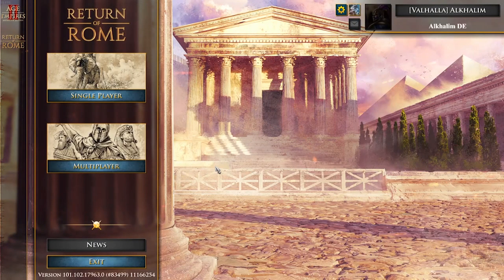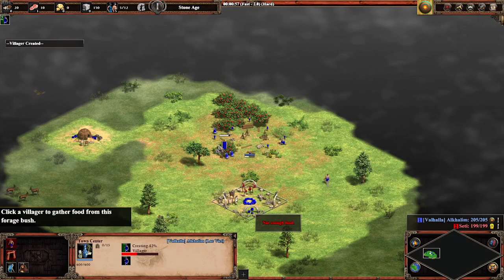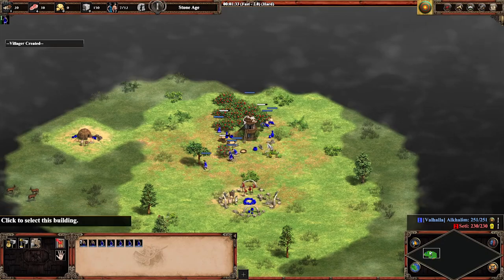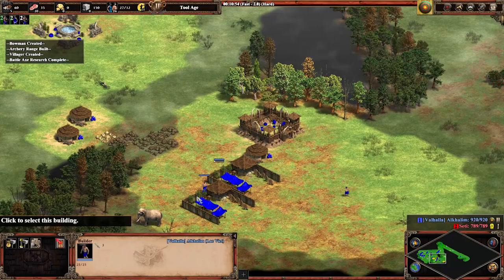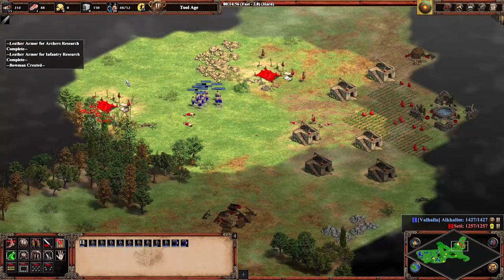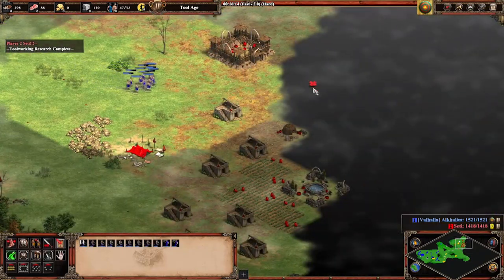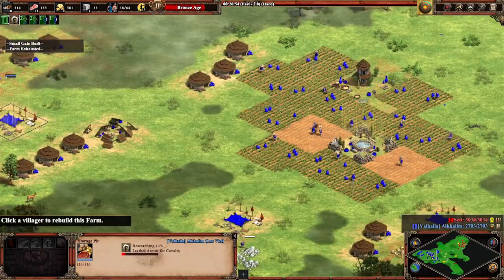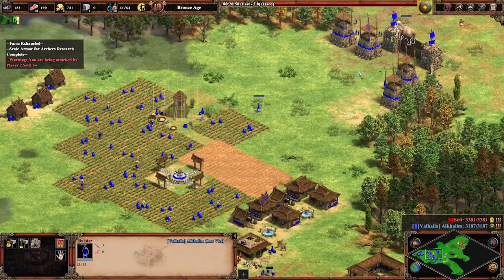First Look at the Lac Viet | Return of Rome DLC [Age of Empires 2: DE]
Are you excited for the Return of Rome in Age of Empires 2: DE? Well, if you're not then you should be! Today I'm giving you a sneak peak of the new Lac Viet civilization, which was included in the preview build of the DLC.

If you are not a fan of AoE1 Content, you will be relieved to find out that you also will get access to the Roman civ to play in AoE2:DE! (now also in ranked games 11). Quite excited to find out what custom campaigns will be released for RoR, as now the full power of the AoE2 Editor can be used here as well.
Anyways, thanks for watching my content, it really means a lot to me, especially now that I have not uploaded anything in quite a while.. this channel would not be what it is without you!